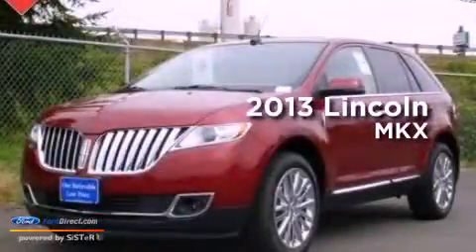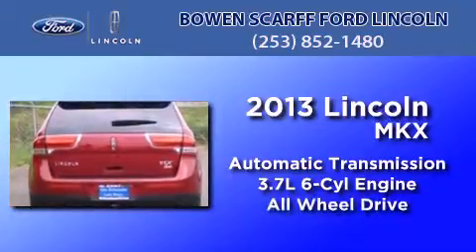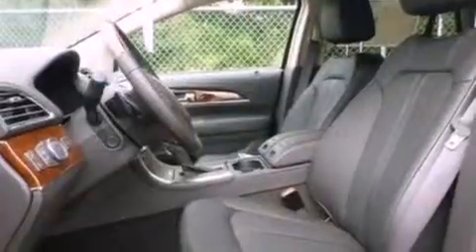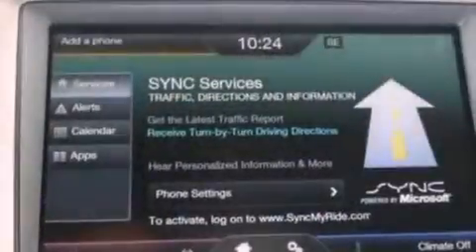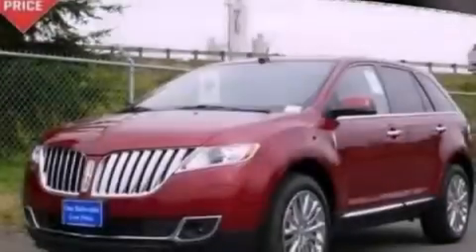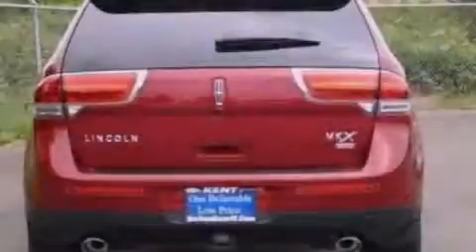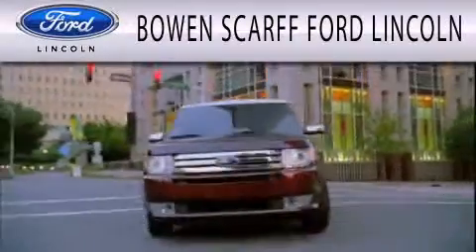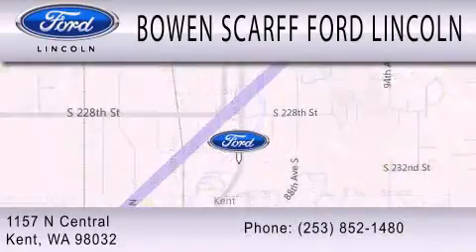2013 LINCOLN MKX Kent WA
Year : 2013
 Make : LINCOLN
 Model : MKX
 Engine : 3.7L V6 24V MPFI DOHC
 Trans . : 6-SPEED AUTOMATIC
 Exterior : RUBY
 Miles : 20
 Interior : CHARCOAL BLACK
 Stock : L5098